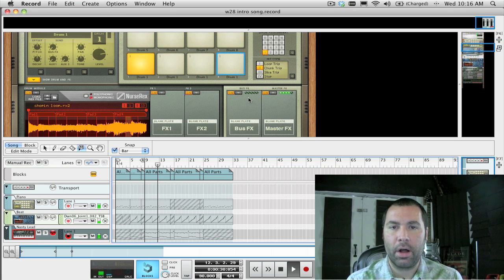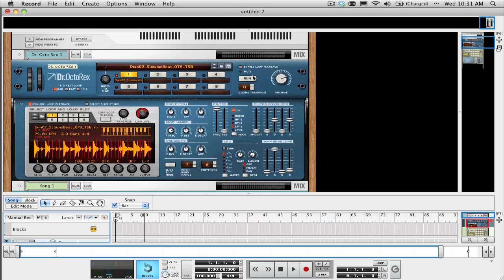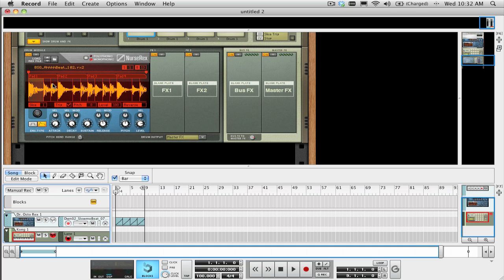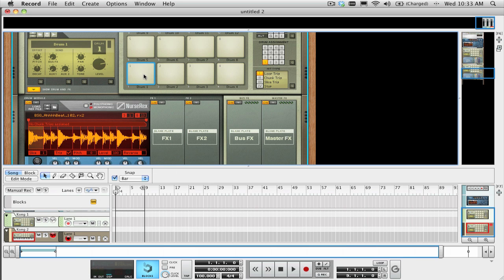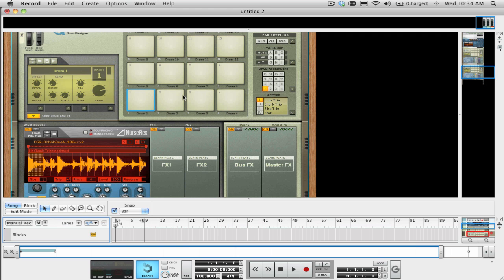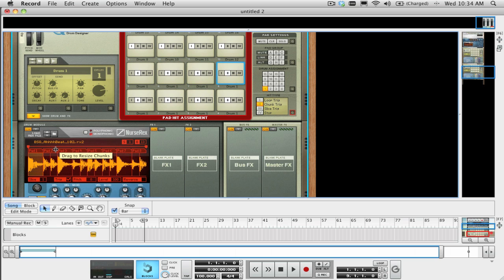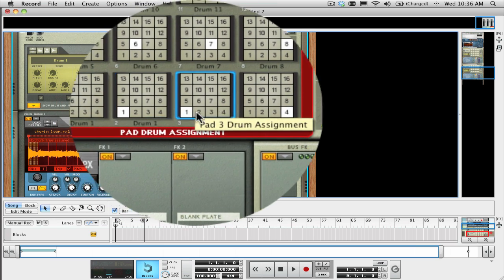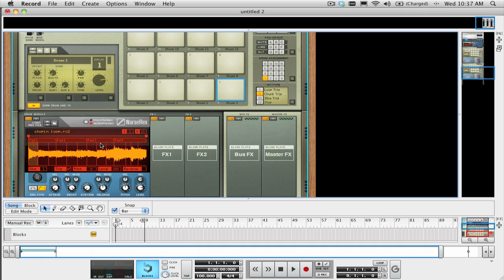52 Reason / Record Tips - Week 28: Nurse Rex (Kong) Chunk Trig Tips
This week I'll show you how the Nurse Rex module inside Kong is redefining Rex loops' ease and creative potential in your music.  Previously creating Rex chunks and triggering them in a track required some planning, ReCycle software, and locked you into a tempo once you made your custom Rex files.  All that is a thing of the past in Reason 5 and what's left is just unlimited experimentation.